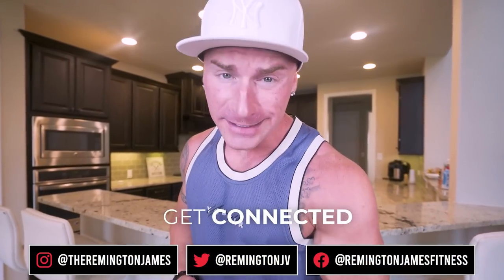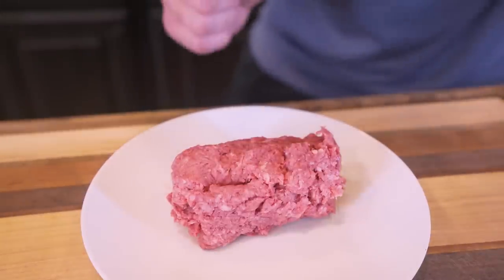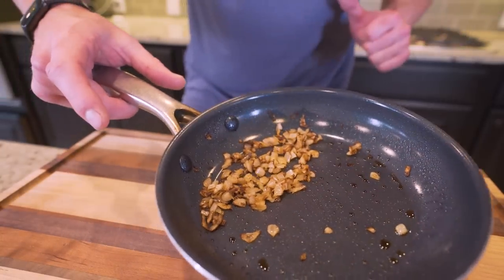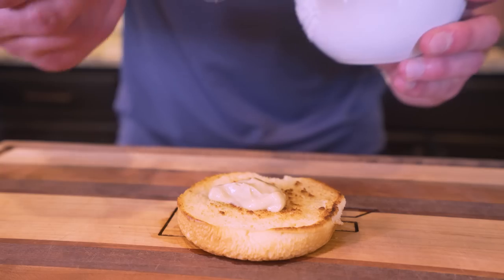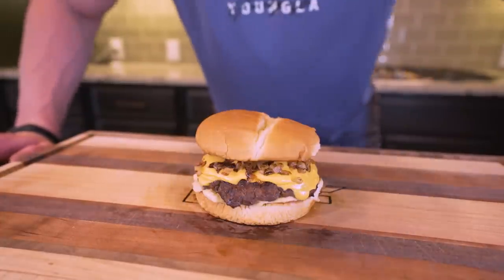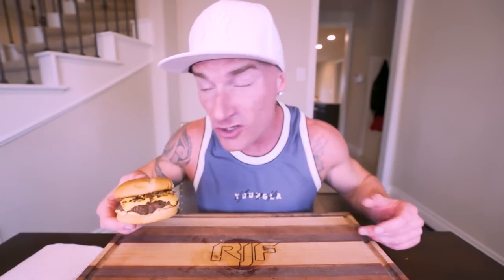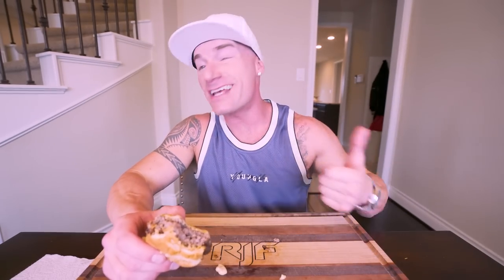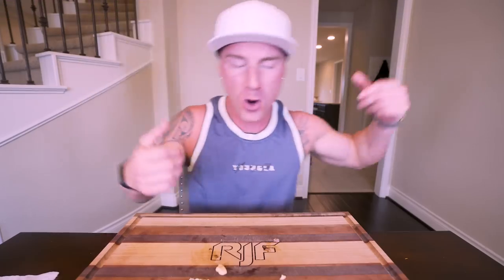THE PERFECT BISON BURGER | The BEST Burger I've Ever Made!